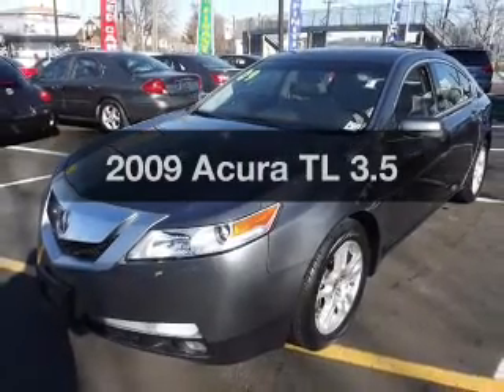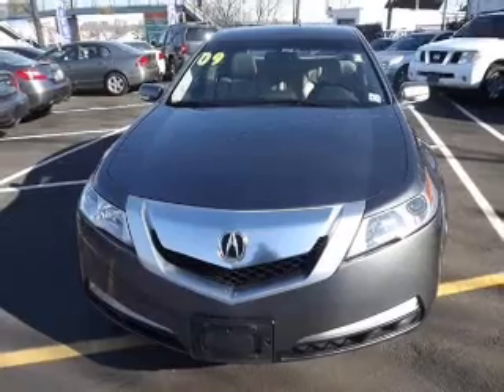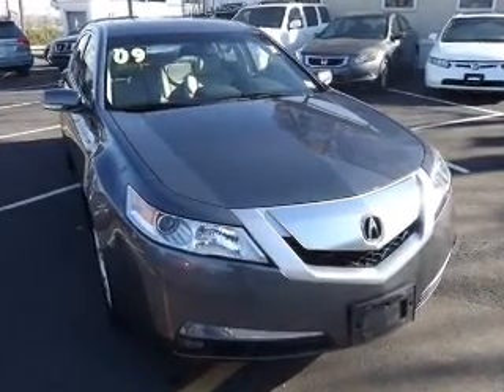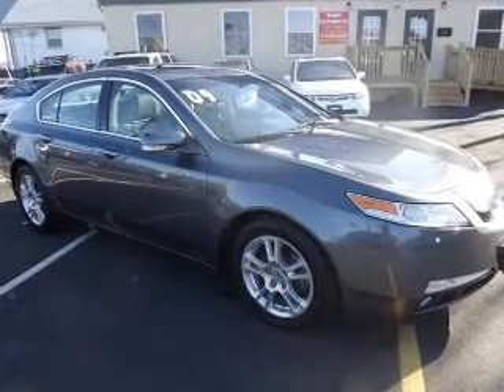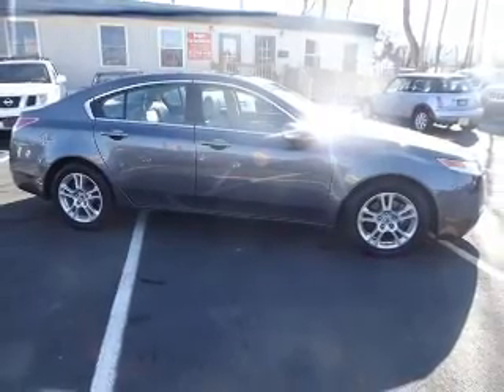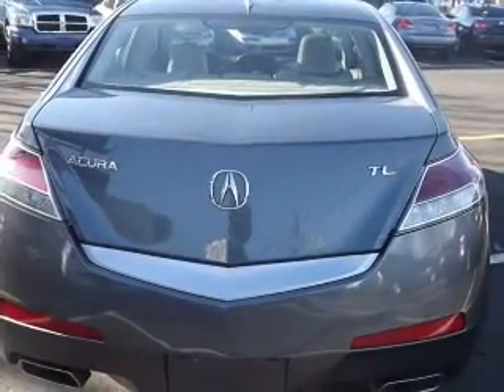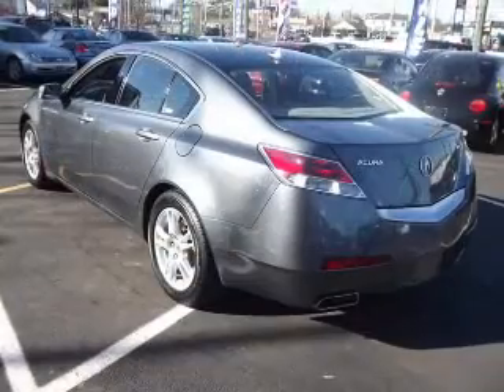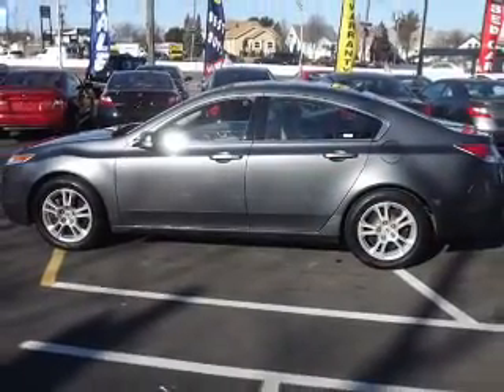2009 Acura TL - Lodi NJ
Year: 2009
Make: Acura
Model: TL
Trim: 3.5
Engine: 3.5 liter 6 cylinder 24 valve
Transmission: 5-Speed Automatic
Color: Gray
Mileage: 74970
Address: